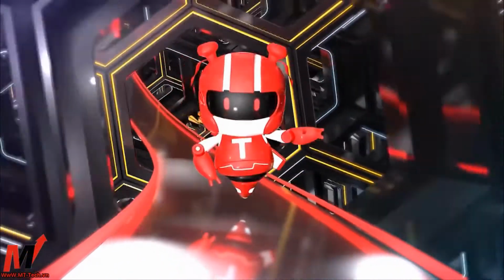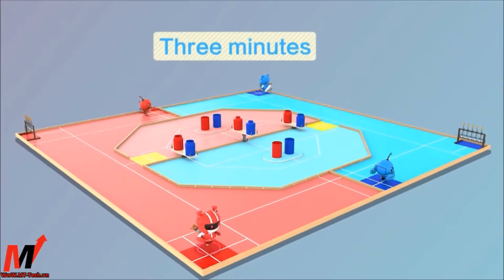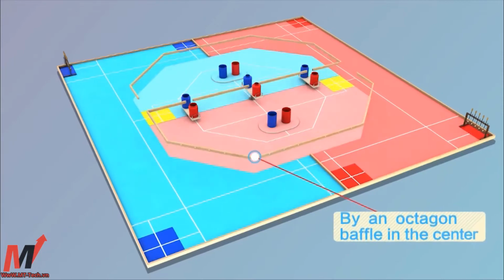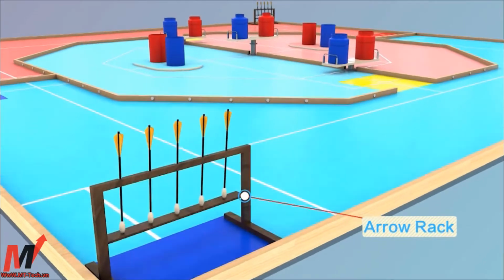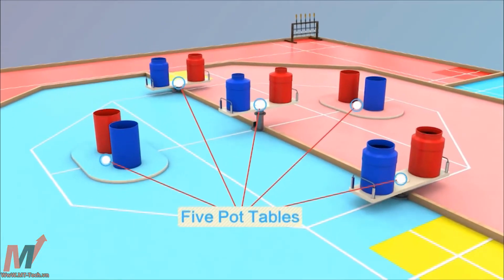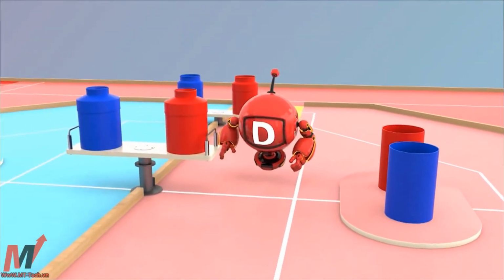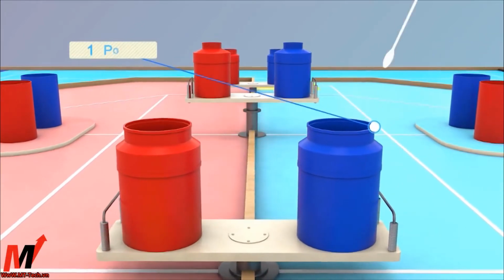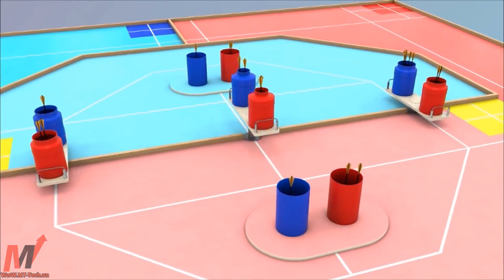ABU Robocon 2021 Jimo, China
ABU Asia-Pacific Robot Contest 2021 Jimo, China - Chủ đề và luật thi đấu Robocon 2021 Tại China